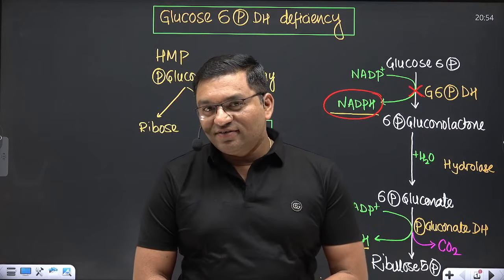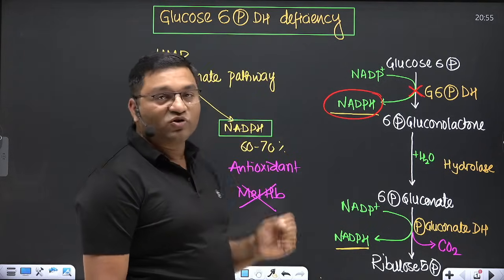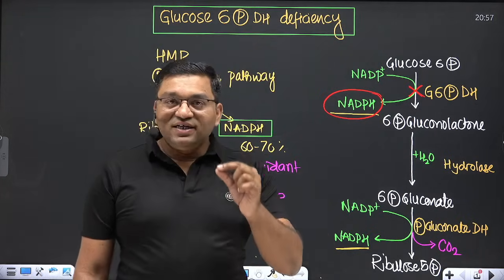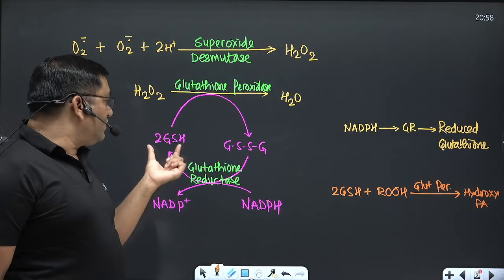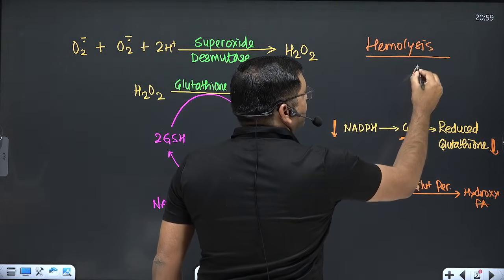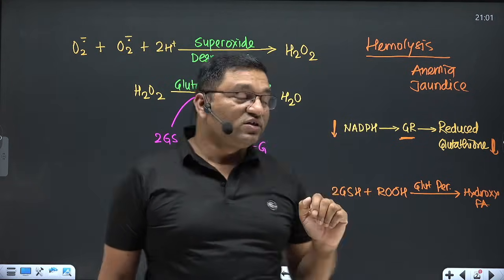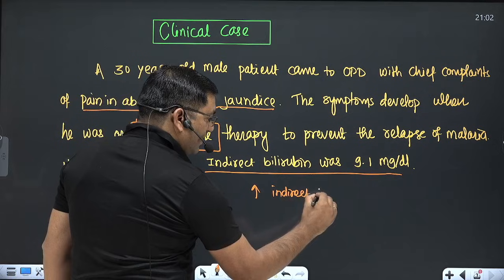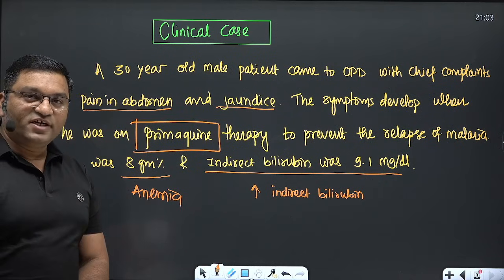G6PD Deficiency- HMP Shunt- Clinical case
Hemolysis, Jaundice in G6PD deficiency
Drug induced hemolytic anemia

Spell correction -Superoxide dismutase